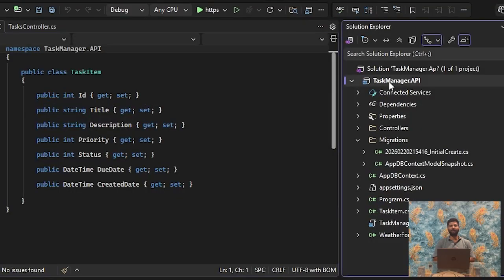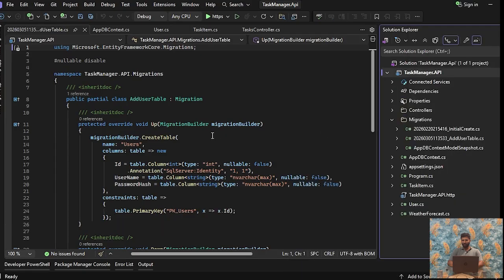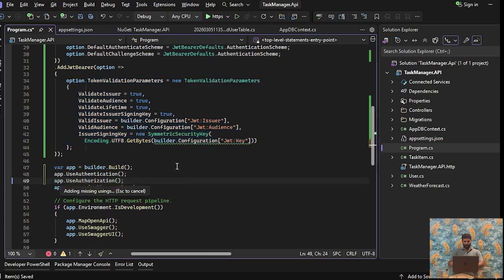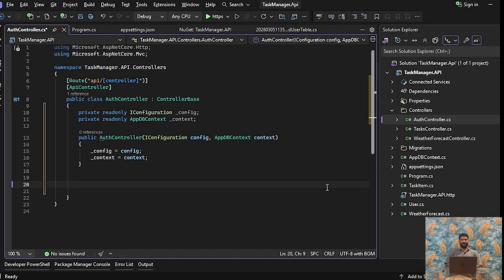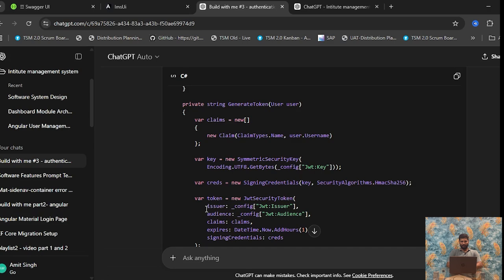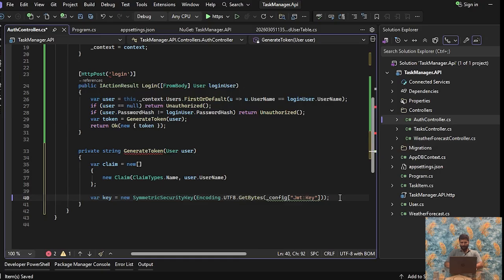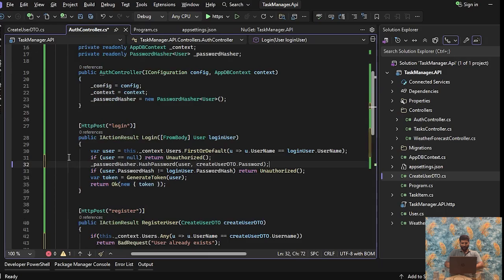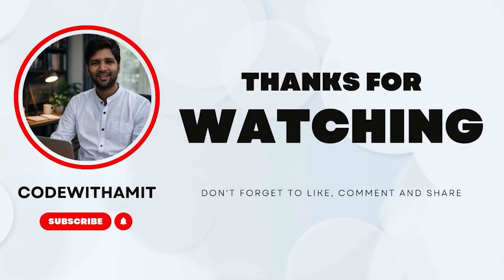Real-World JWT Authentication: .NET + Angular Full Implementation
In this Build With Me series, we are building a real Task Manager application using ASP.NET Core Web API and Angular.

In the previous videos we created the backend CRUD APIs and connected them with Angular.

But there is a big problem…

Our API is completely open.

Anyone can access it.

In this episode we fix that by implementing JWT Authentication.

You will learn how real production applications handle authentication.

What you will learn in this video:

✔ How to create a Register API endpoint
✔ How to hash passwords securely
✔ How to implement JWT token generation
✔ How to create a Login endpoint
✔ How Angular stores and uses the JWT token
✔ How to protect API endpoints using Authorize

This is a real full-stack implementation using:

• Angular
• JWT Authentication
• Password Hashing

If you are preparing for Angular or .NET interviews, this is exactly the type of real project experience companies expect.

📌 Previous Episodes

Build With Me #1 — Create ASP.NET Core Web API CRUD
Build With Me #2 — Connect Angular with Web API

More upcoming episodes:

• Refresh Tokens
• Role Based Authorization
• Angular Route Guards
• Production Deployment